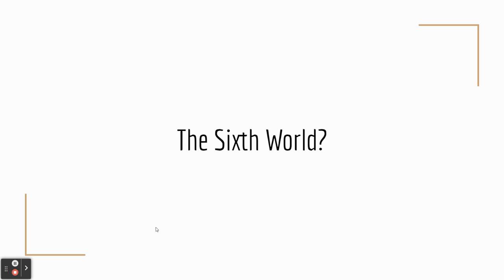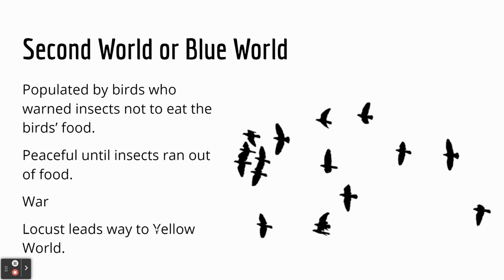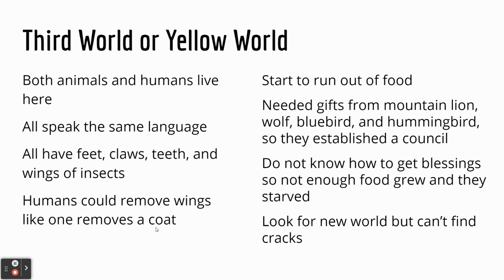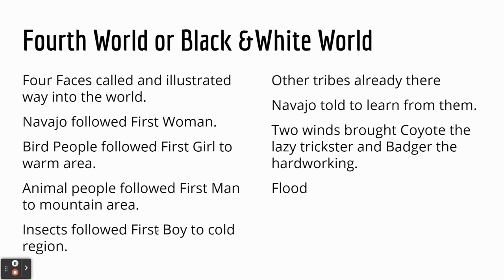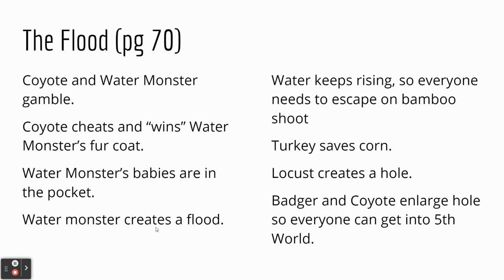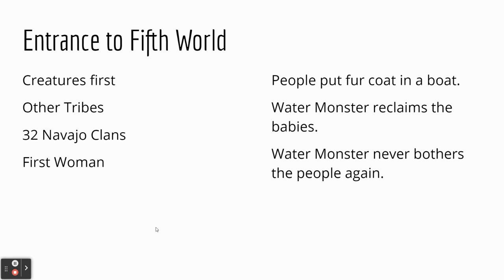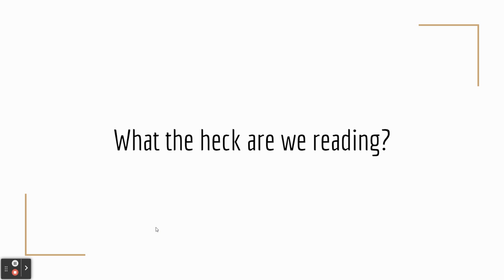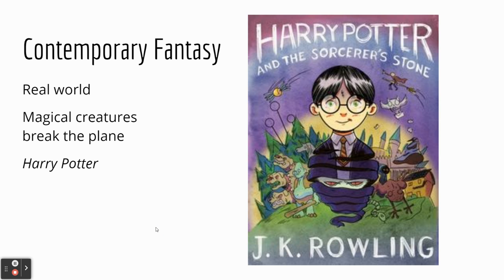4/21/21 Trail of Lighting 1